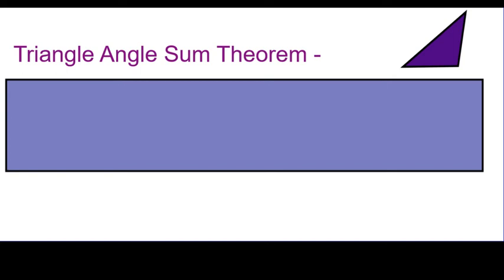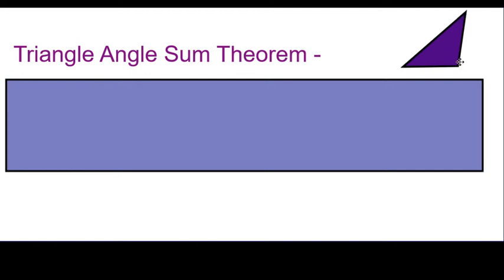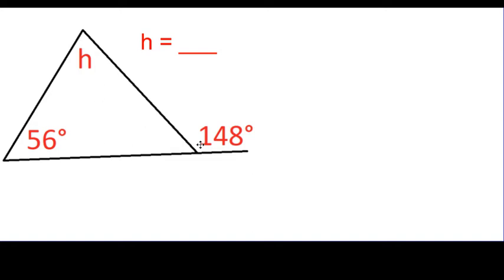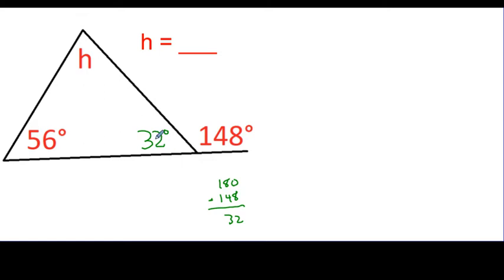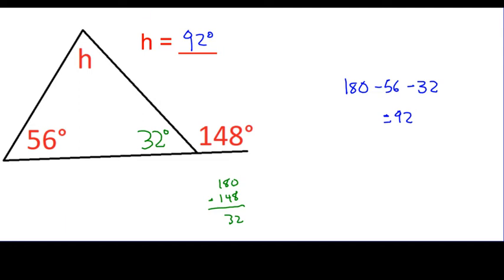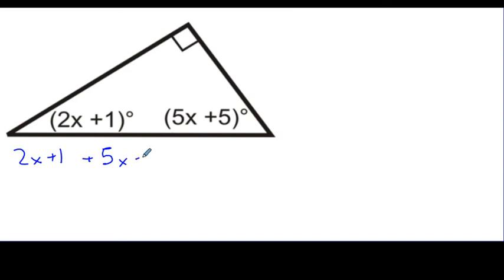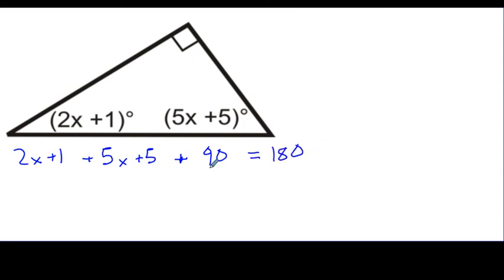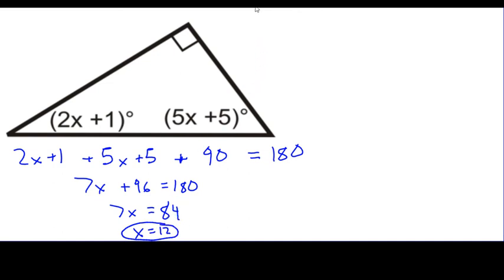Triangle Angle Sum Theorem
If we measure all three angles and add them all together. Every triangle would always add up to 180 degrees